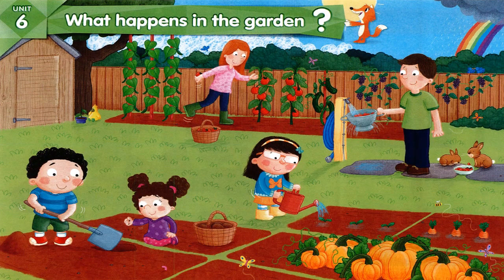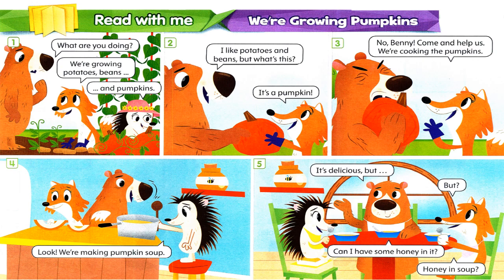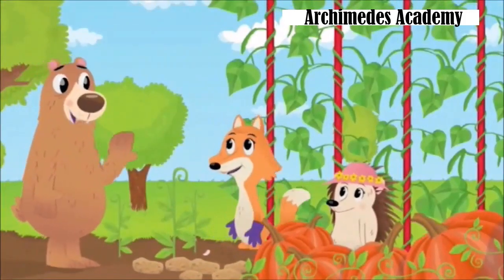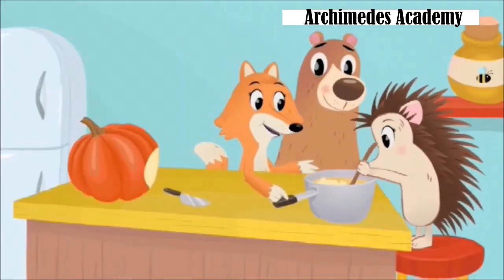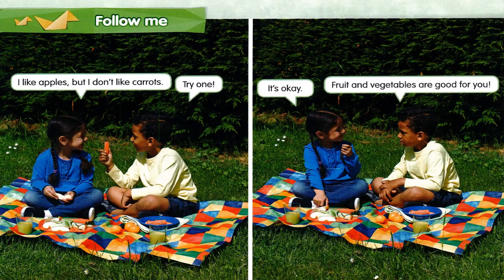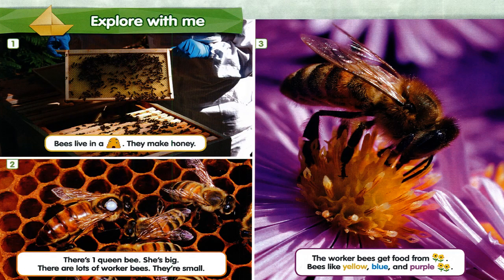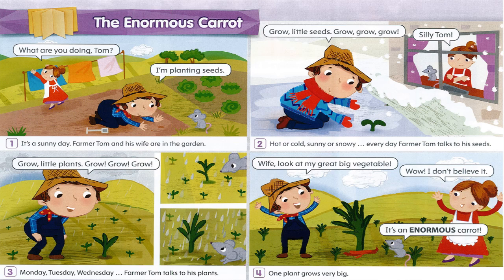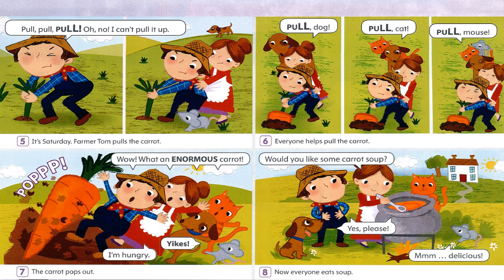REVIEW - SHOW AND TELL 2 - UNIT 6